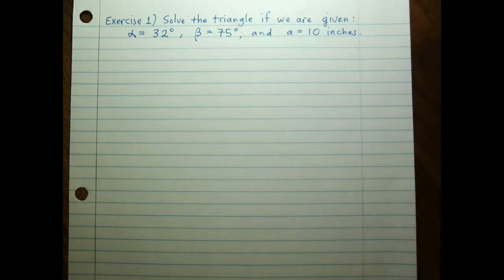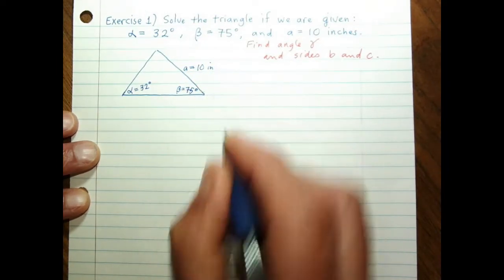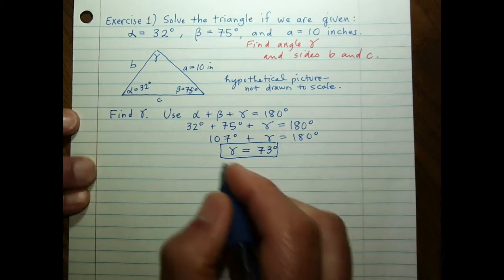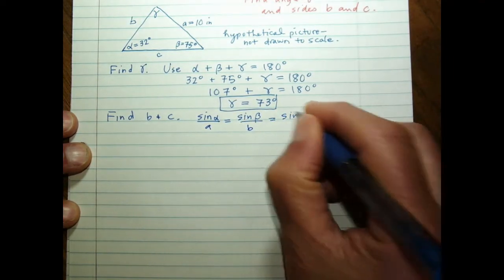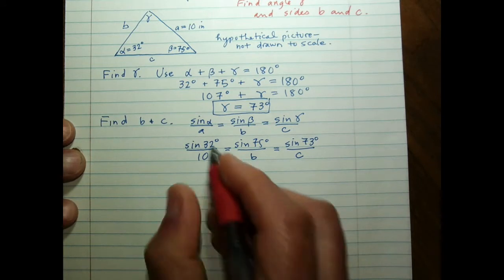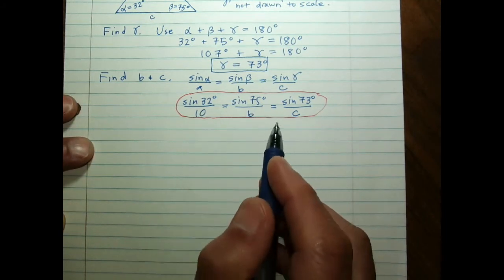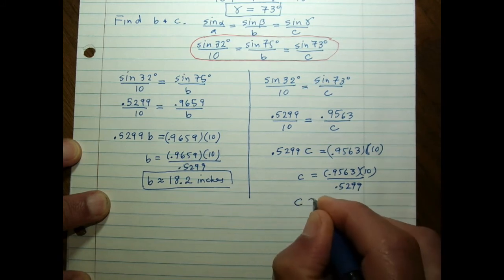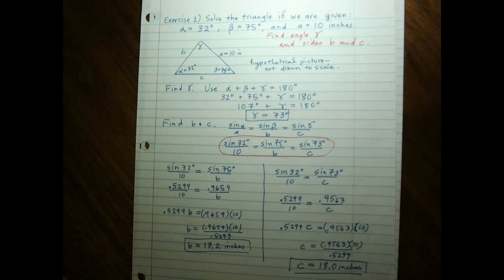MATH 95 Law of Sines P2 Exercises (035)